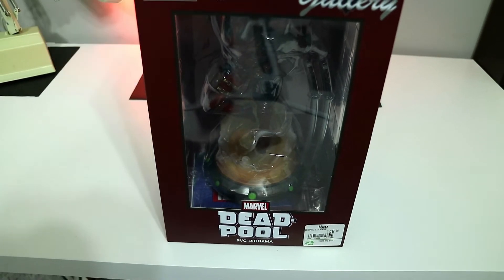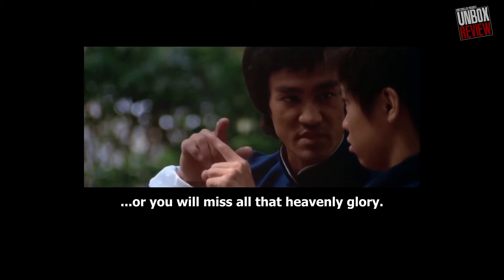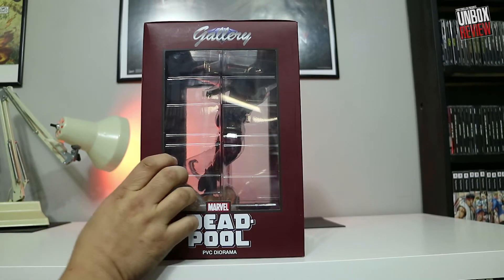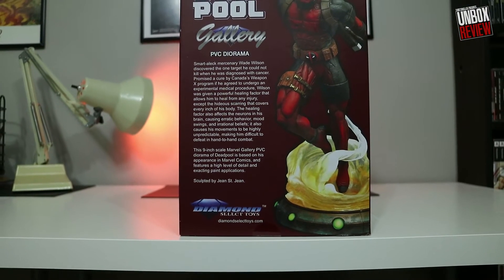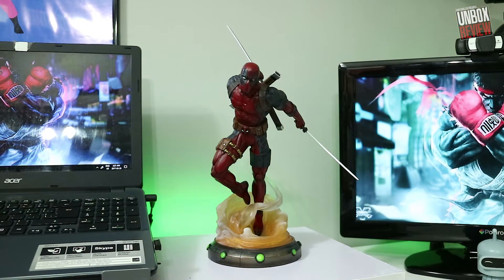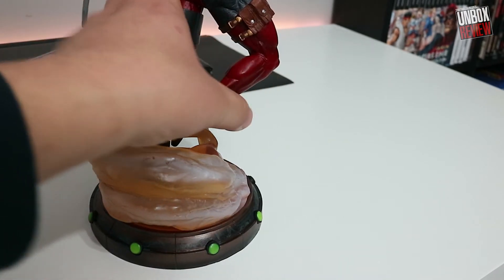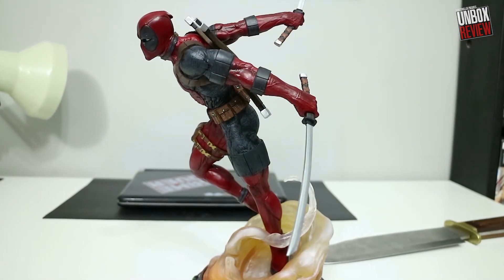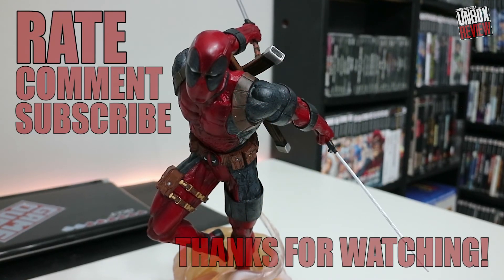This Deadpool Statue is MONEY! - Unbox Review Thriftdweller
The most recent pickup proves to be an outstanding value for N8 in the statue comicbook world! Check it out and don't forget to rate comment an subs